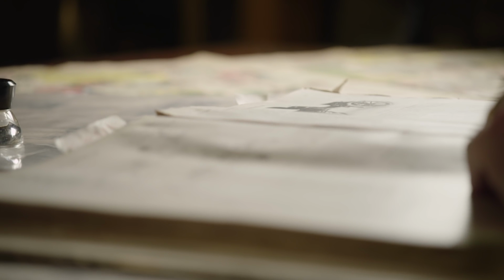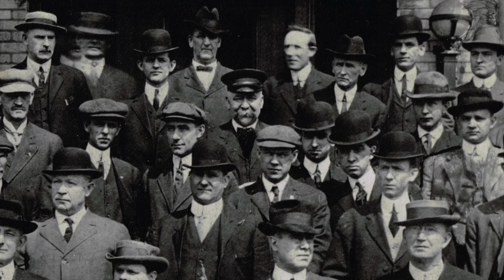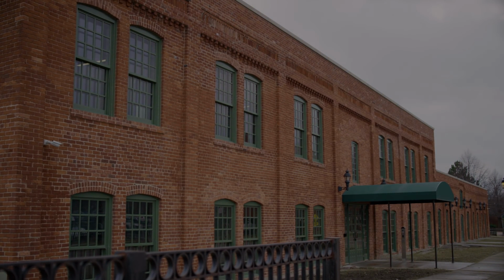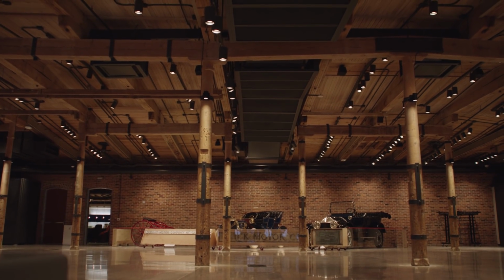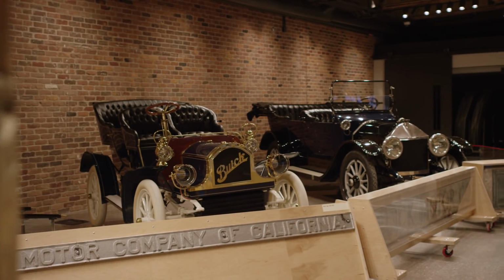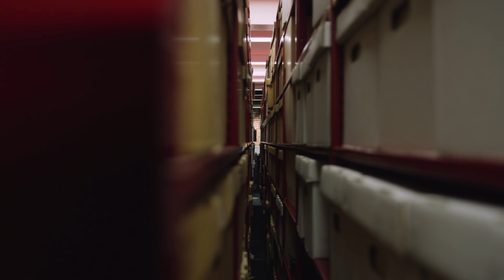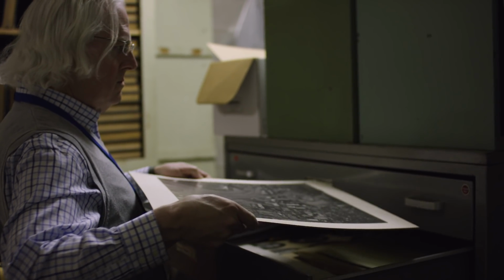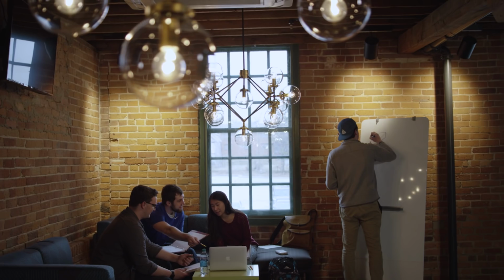GM's Historic Durant Dort Factory One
General Motors has opened the restored Durant-Dort Factory One, considered to be the company’s birthplace and epicenter of the global auto industry.